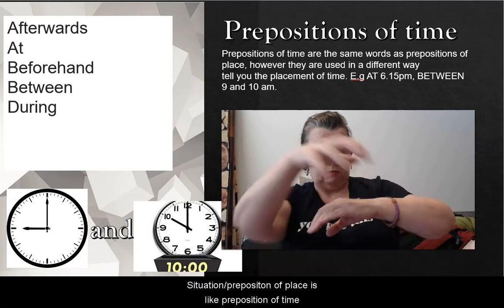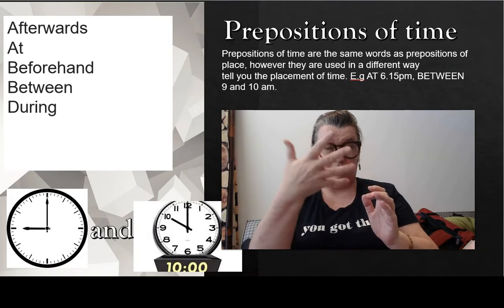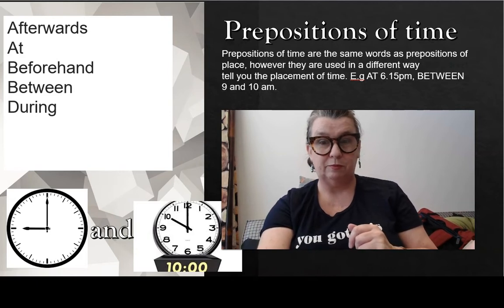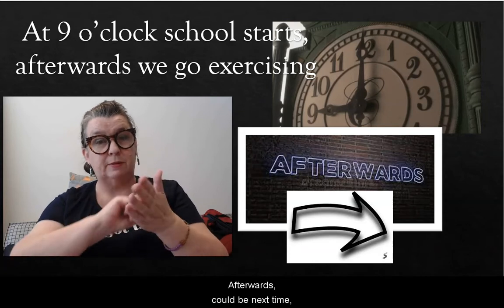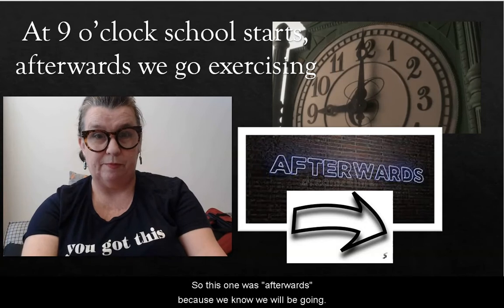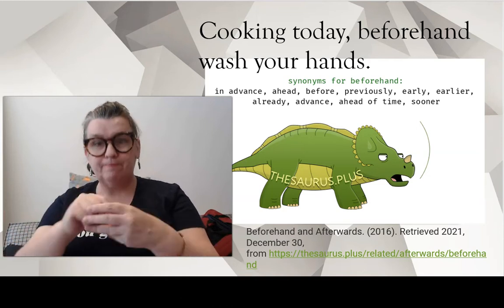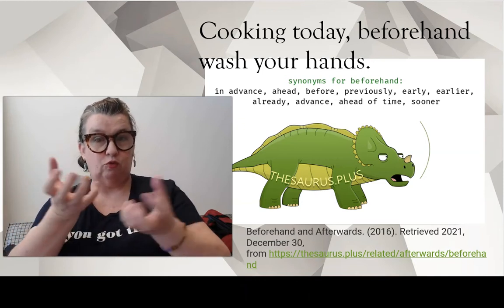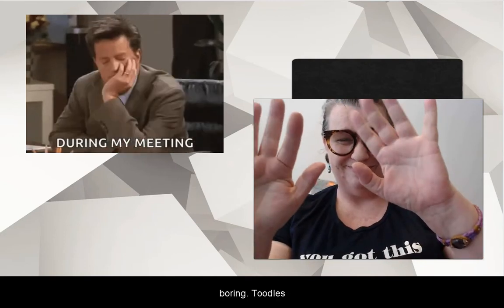Auslan Time markers. Beforehand, Afterwards and During Prepositions of time.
Auslan, voice
1.40 good example of entity of head, plus CA
Everyone knows prepositions of place e.g on, in, under, near
This is about some of the prepositions of time, which tell us where the thing is placed in time, e.g beforehand, during, at